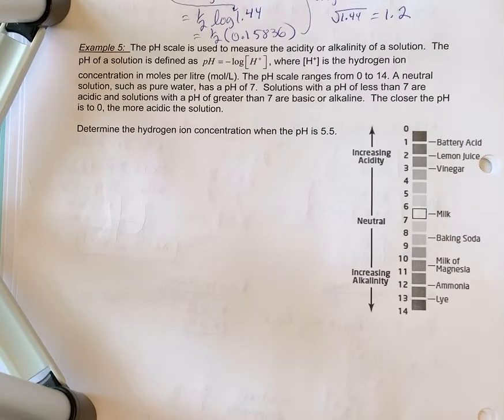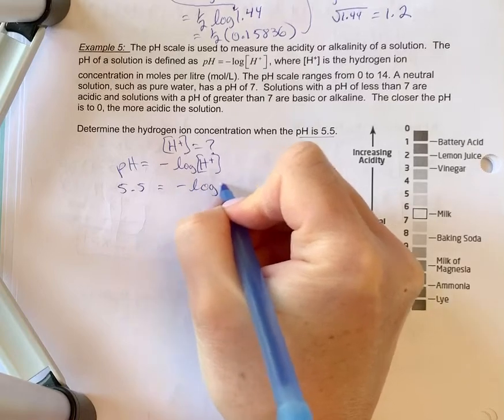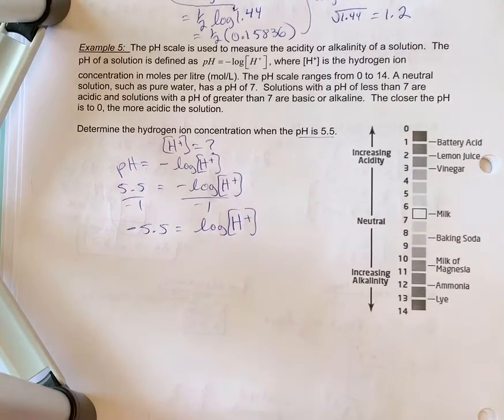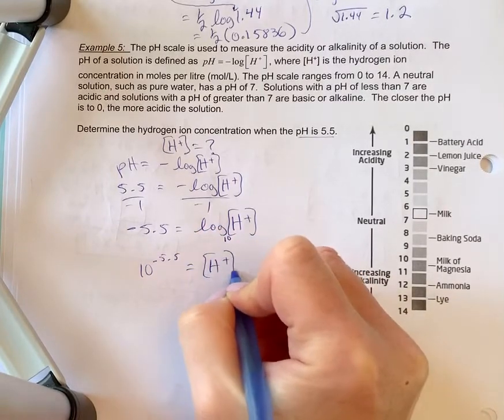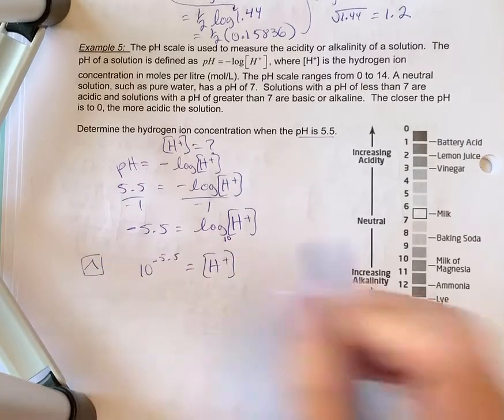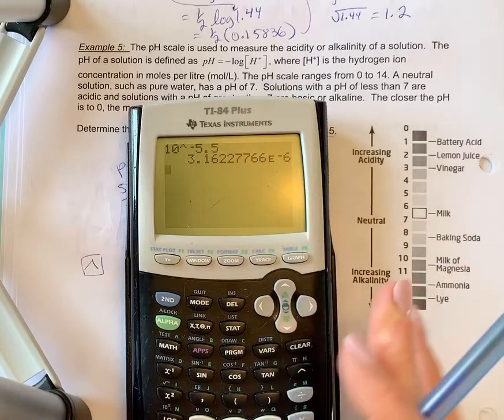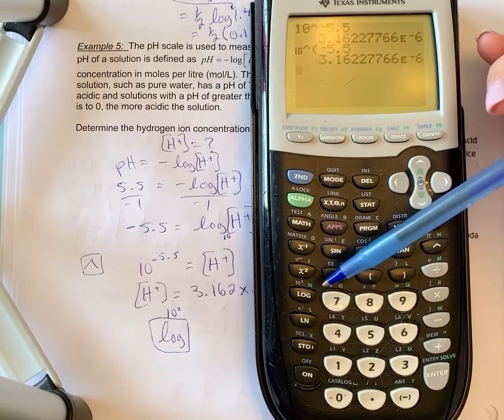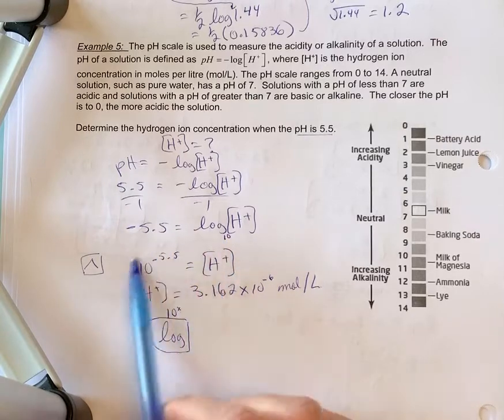Ex 5 pH Application